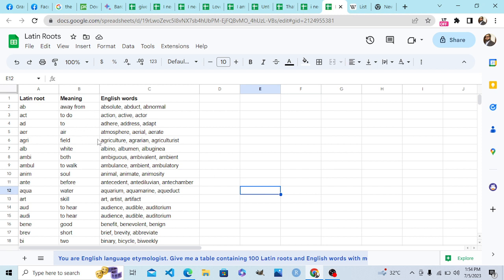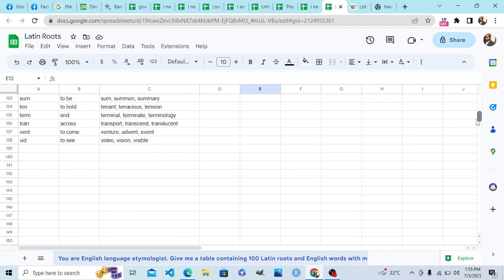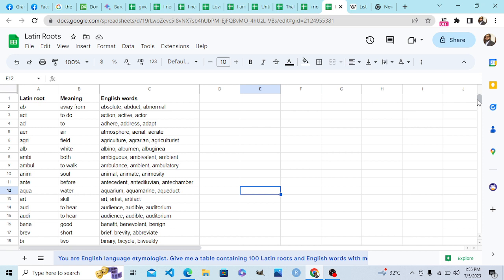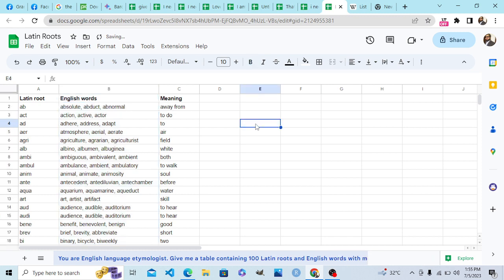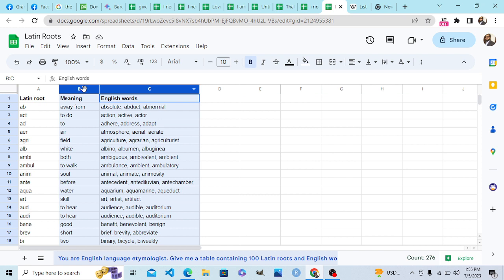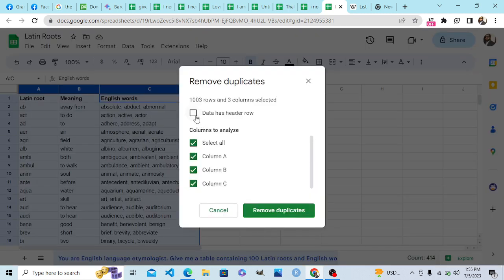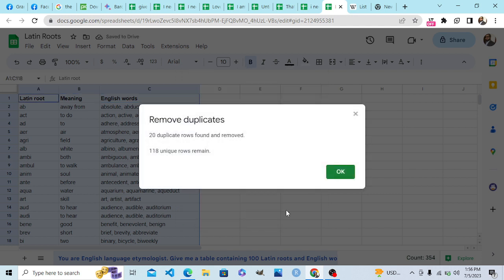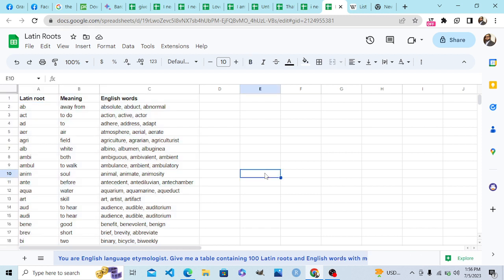Remove Duplicates from Google Sheets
It's a bite size data analysis tutorial. Removing duplicates is an important data-cleaning procedure. Every data analyst should know that because duplicates entries can create problems. We use Google sheets to remove duplicates from a  data sets.